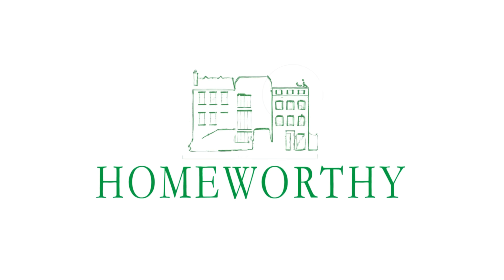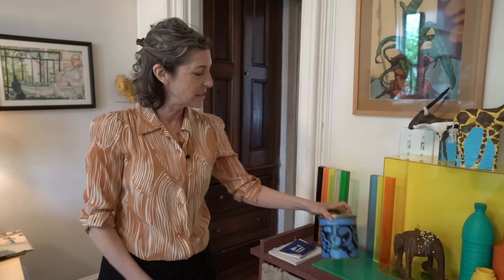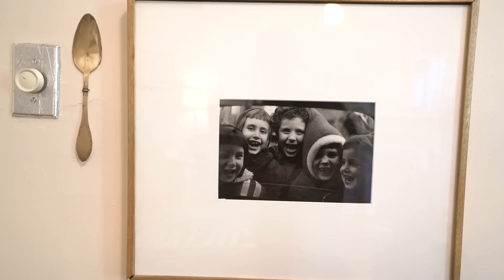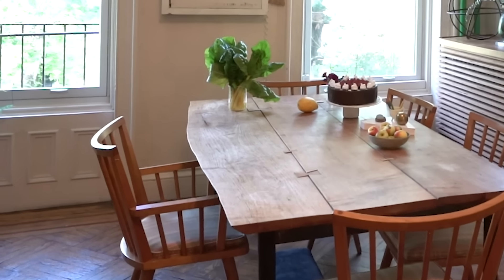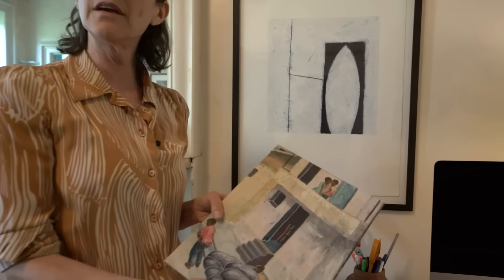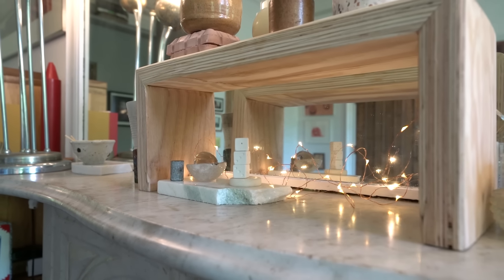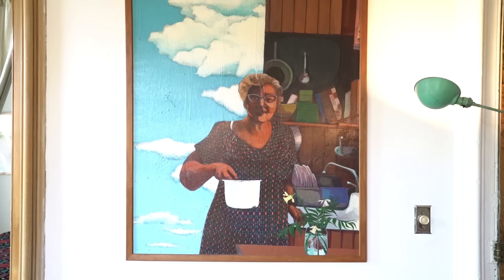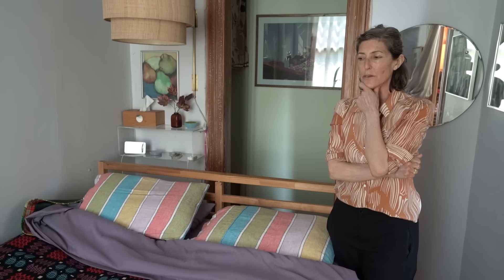HOUSE TOUR | An Artistic NYC Apartment with DIY Decor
Welcome to the eclectic New York City apartment of artist Kiera Coffee.

As a writer, prop stylist/set designer, and craft developer, Kiera has dedicated over a decade to the world of design in its many forms. Having lived in her apartment for 27 years, Kiera's space is filled with an array of art, including pieces she has crafted herself and treasures passed down from her mother. A true DIY enthusiast, her handmade creations are scattered throughout her home, adding a unique and personal touch to every room.